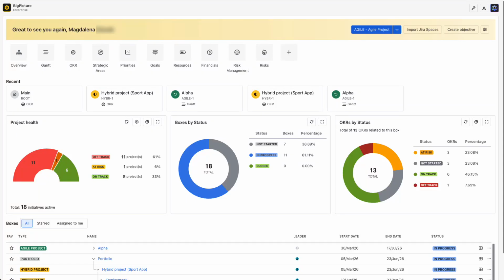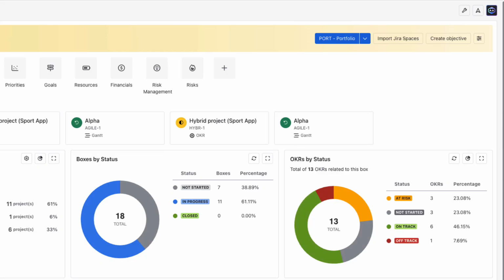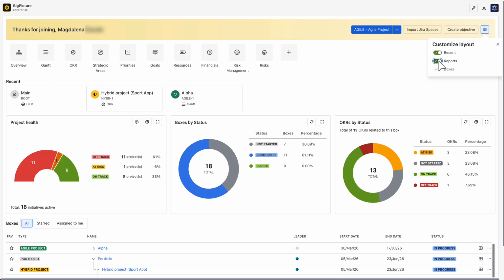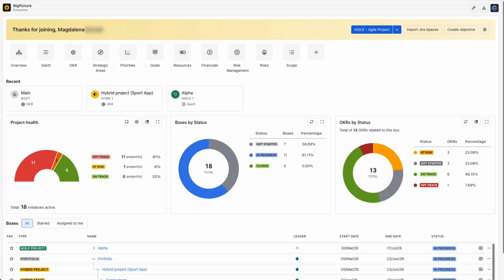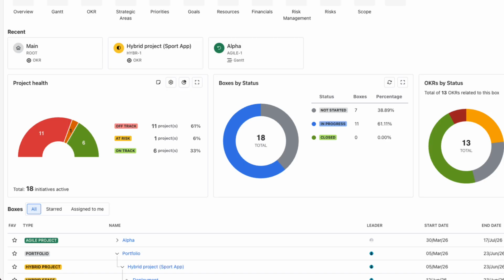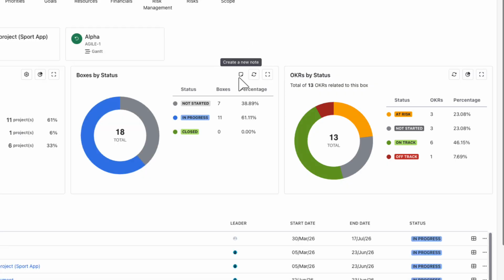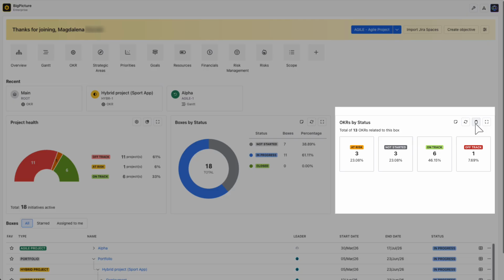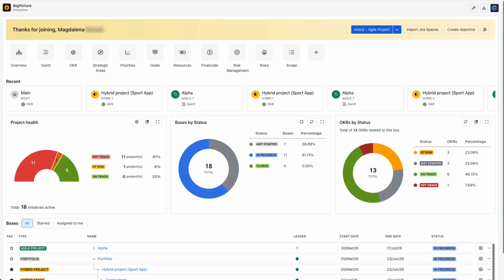Navigate your work faster with the new BigPicture homepage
Get a central entry point for all your project data with the new BigPicture homepage.

Why it matters:
The new homepage reduces navigation time and puts critical project health data front and center. Teams can stay focused on their workflow instead of searching for information, leading to faster decisions and better alignment.

In this video:
• Navigating the top bar and creating boxes
• Customizing your homepage layout
• Using pinned modules for faster access
• Interpreting Project health and OKR reports
• Filtering and managing your box list